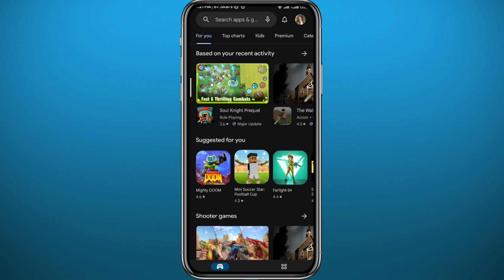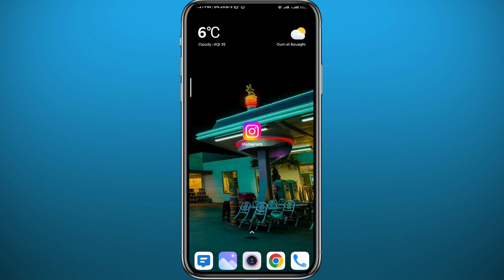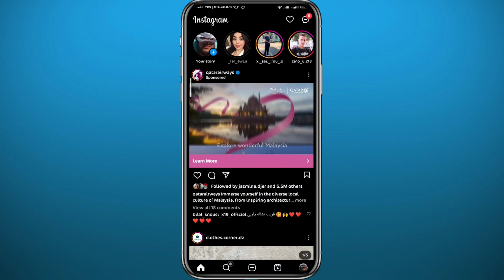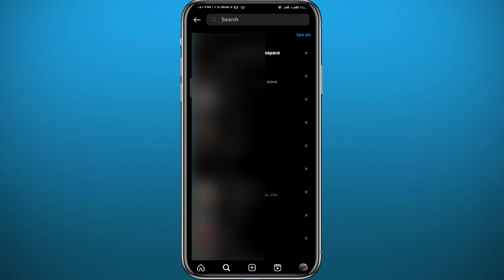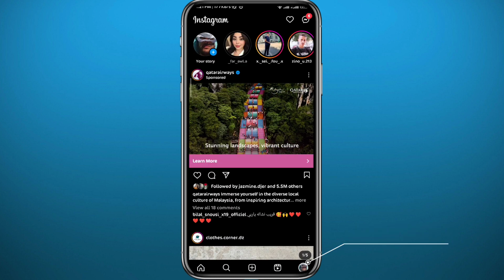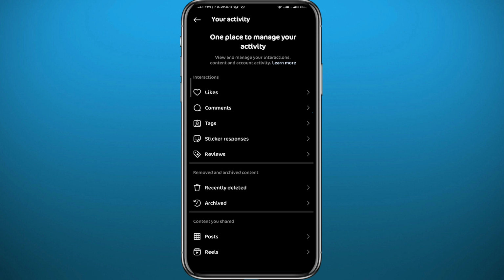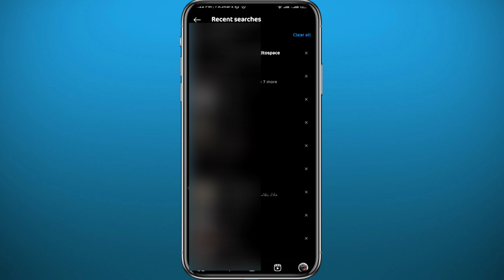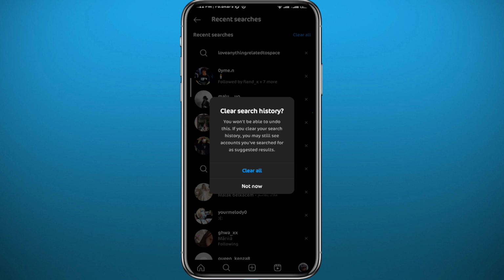How to Delete Your Instagram Search Suggestions (2026)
Do you want to know how to delete your instagram search suggestions? Then this is the video for you! I will show you how to delete instagram search suggestions when typing.

This is a step-by-step tutorial on how to delete instagram search suggestions in 2026. You can learn how to delete search suggestions on instagram when typing, so don't worry.